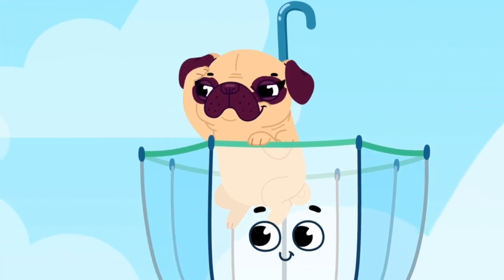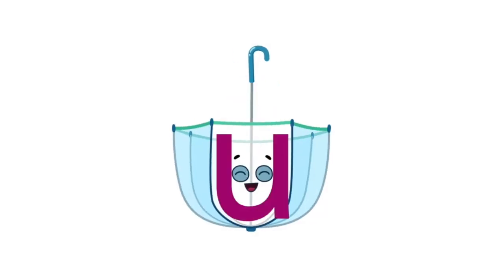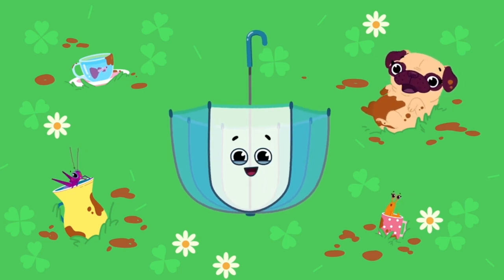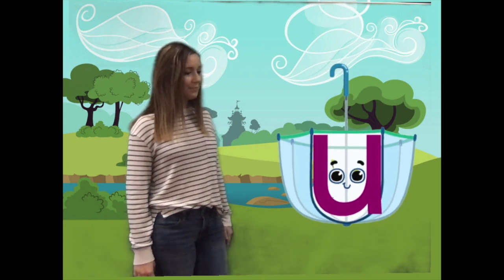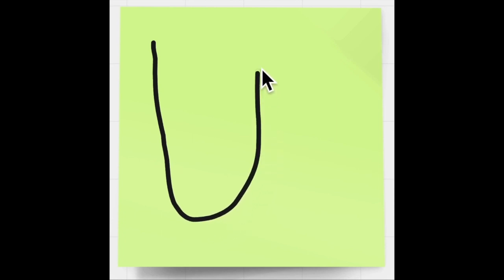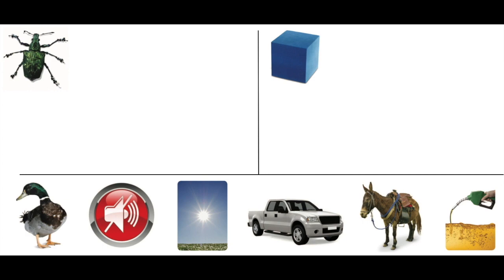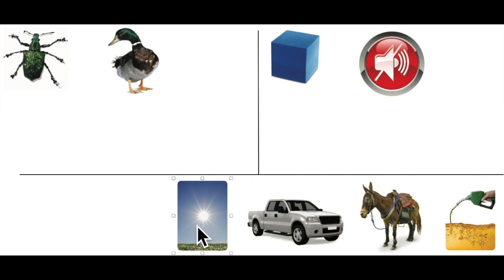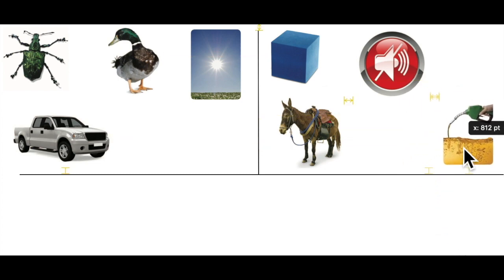Letter U: Umbie the Umbrella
Students will be able to write the letter U and identify the long and short sound of the letter U.